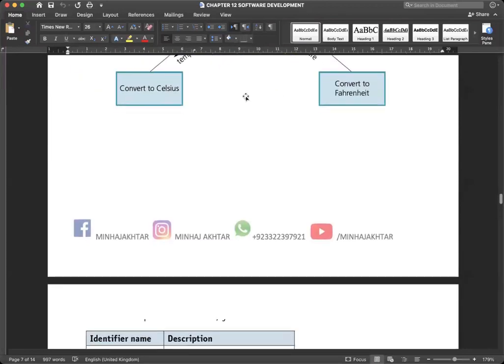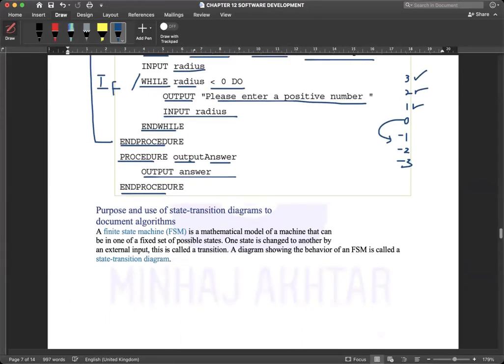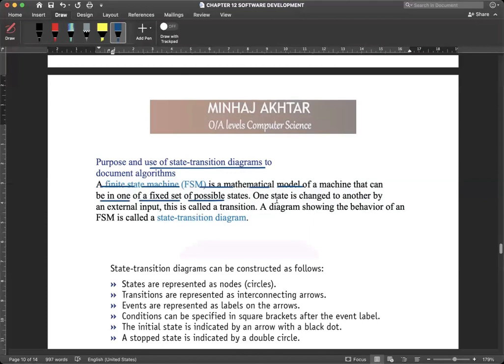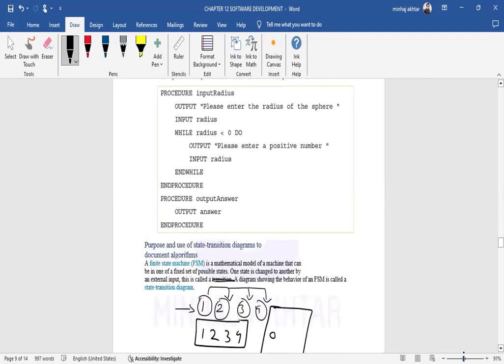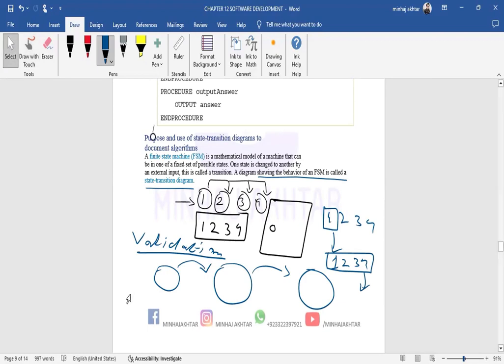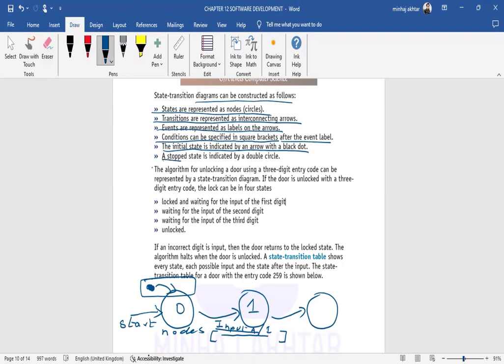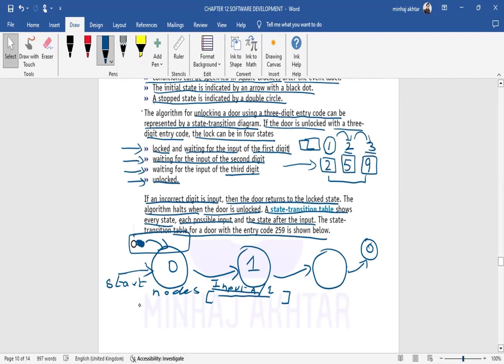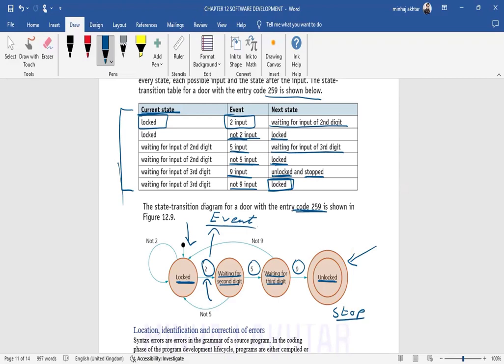A Levels Computer Science :Topic State Transition Diagram by Minhaj Akhtar